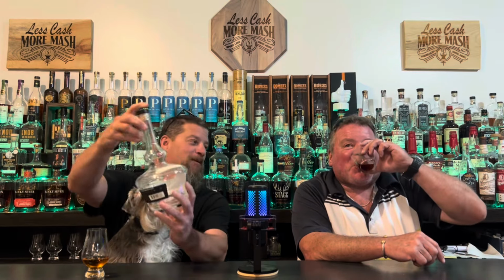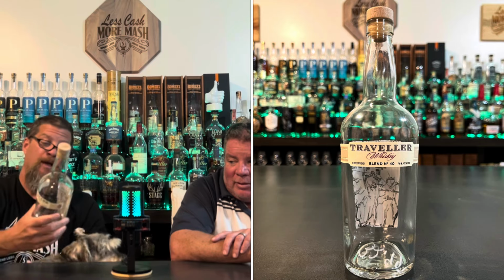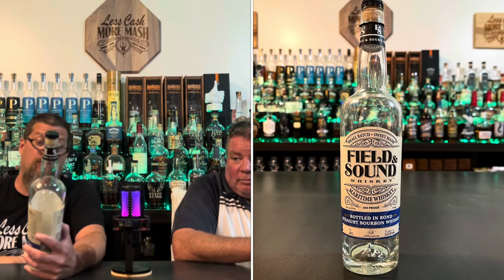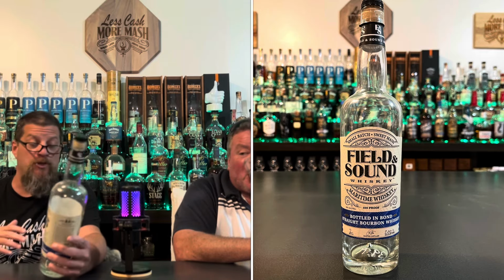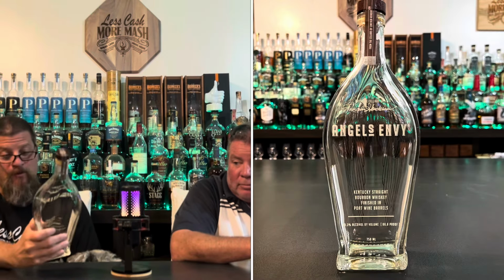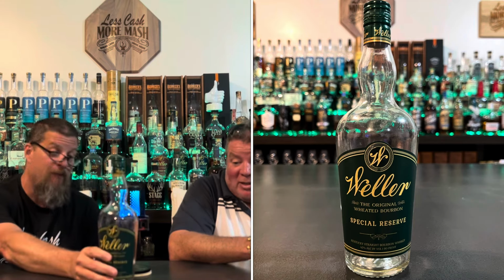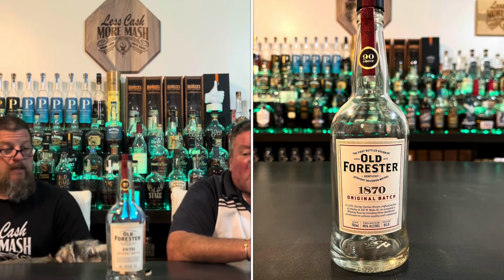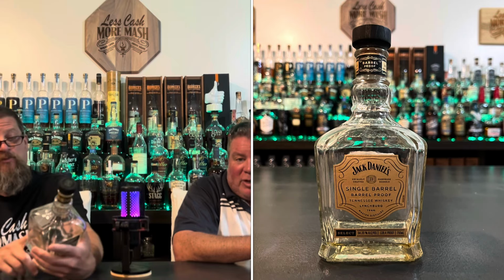Re-Get or Regret??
Re-Get or Regret?? … This is an episode where we go through some recently emptied bottles and discuss whether we would buy them again… whether we thought they were worth the money and if the change for the better or worst while we had them…. Enjoy!!